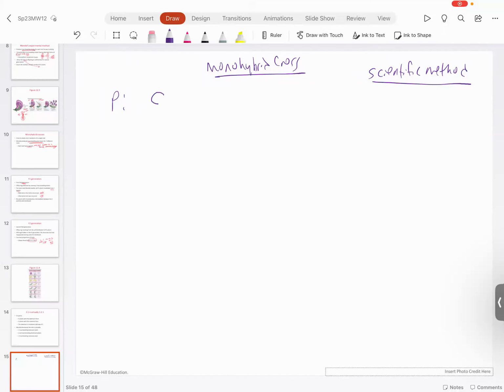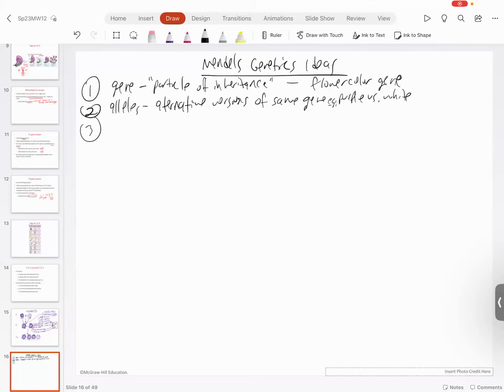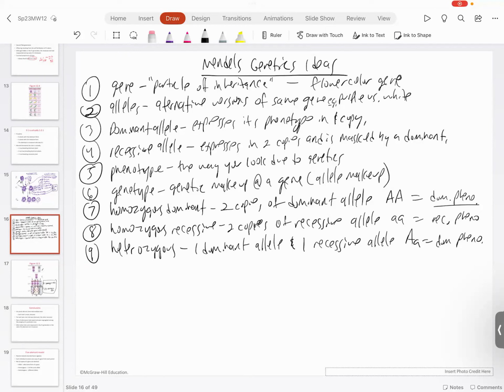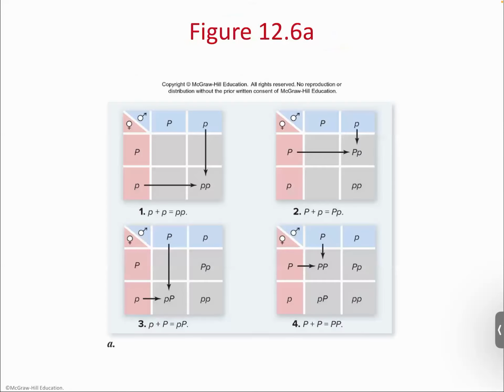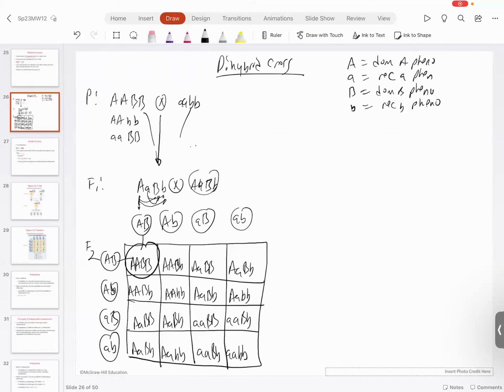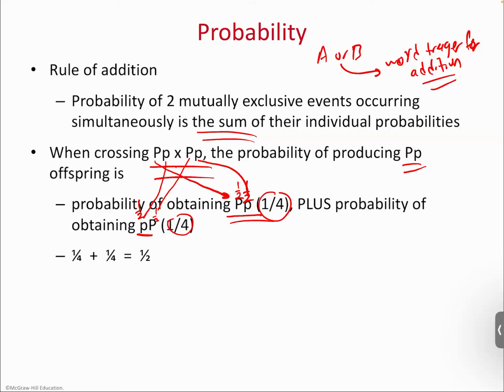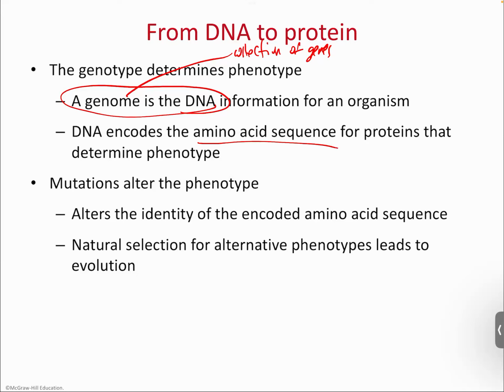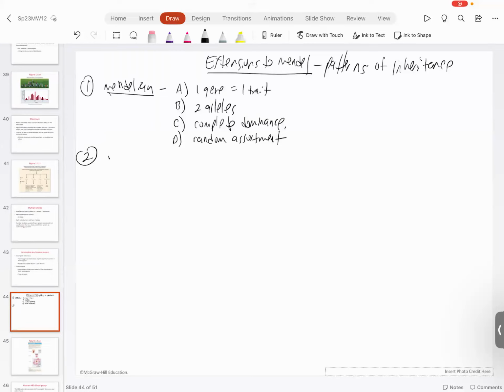GMT20230417 152509 Recording 1920x1440